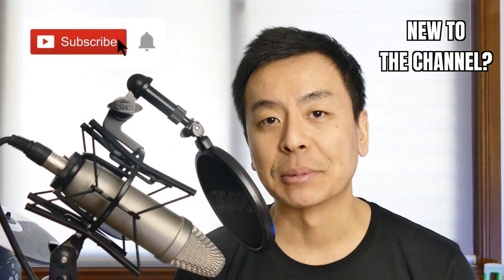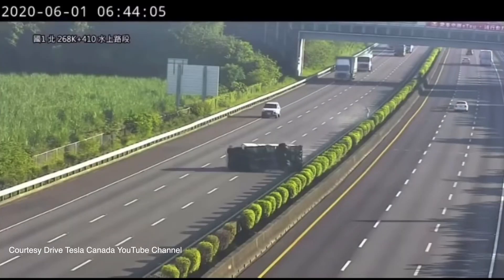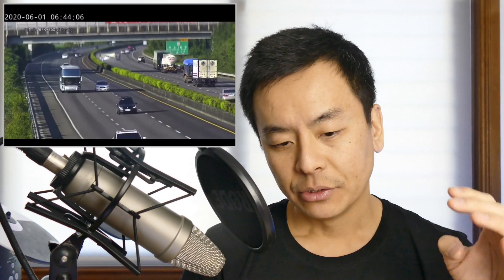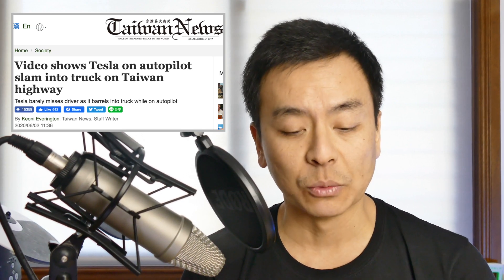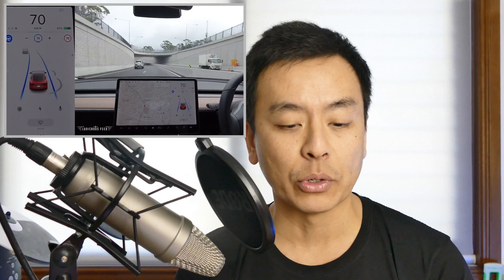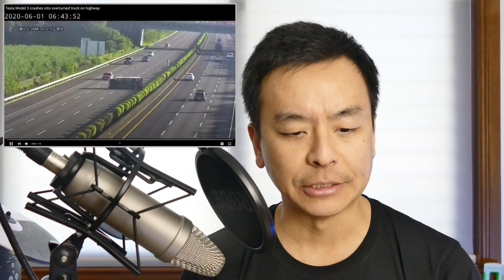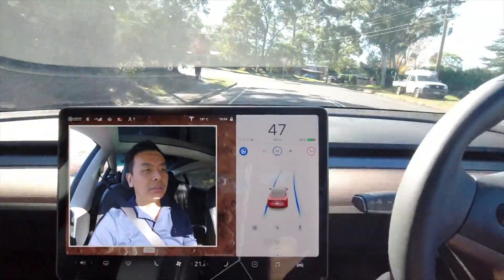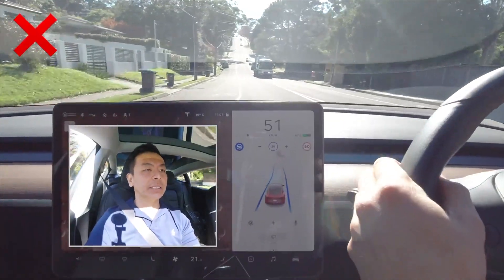Analysis of Taiwan Tesla Autopilot Crash | Ludicrous Feed | Tesla Tom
Analysis of why Taiwan Tesla Autopilot Crash occurred. | Ludicrous Feed | Tesla Tom

ADDIT: The Tesla doesn't brake at all on further analysis. Dust/smoke is from truck debris on road.